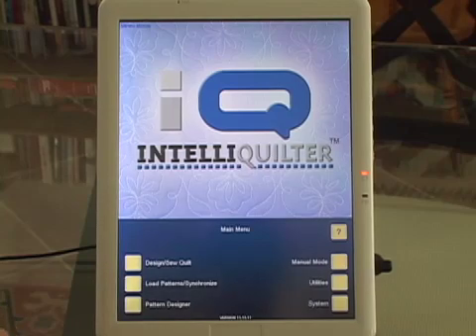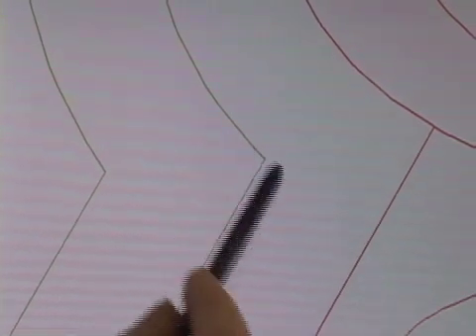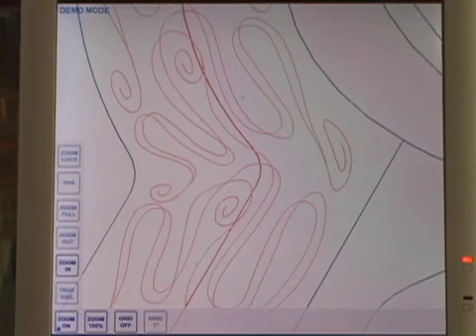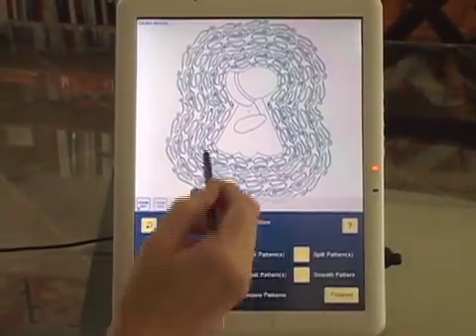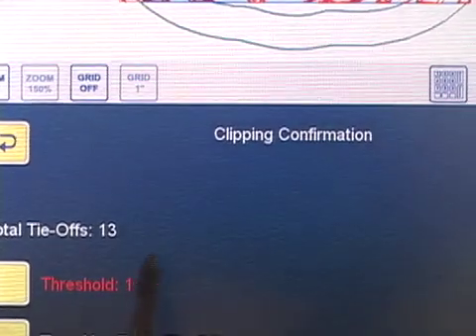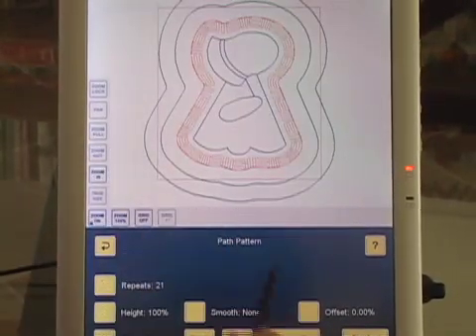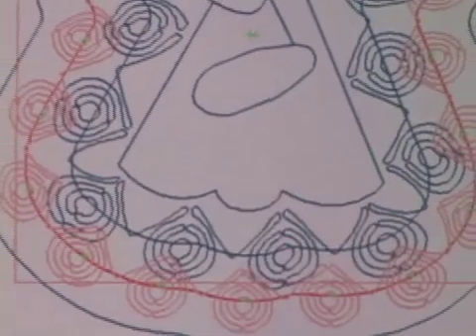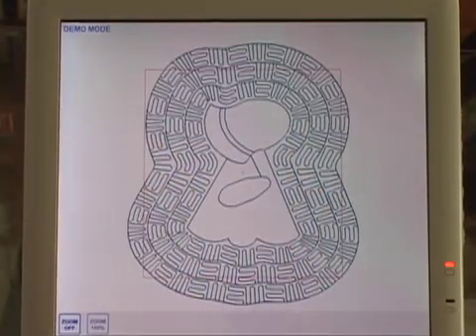Helen's IQ-3G. Background fill using echo and path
This is an instructional video for IntelliQuilter users.  IntelliQuilter is a computer guidance system for longarm quilting machines.  I show how to use echo and path pattern to create background fills for quilting.
For more information about IQ, go to intelliquilter.com